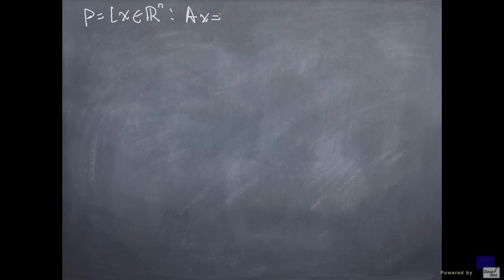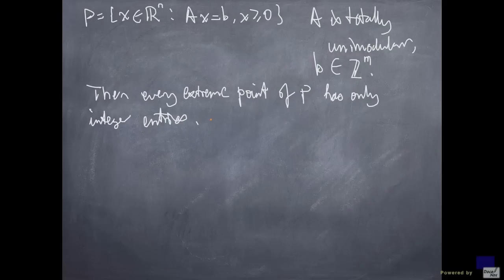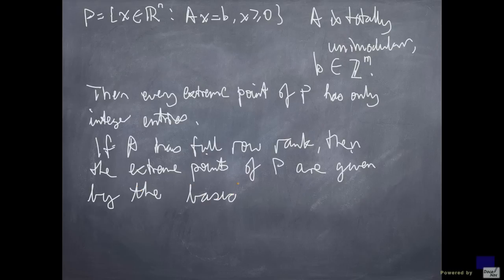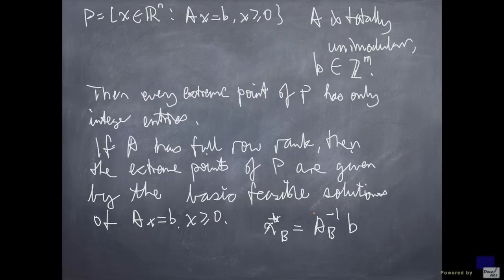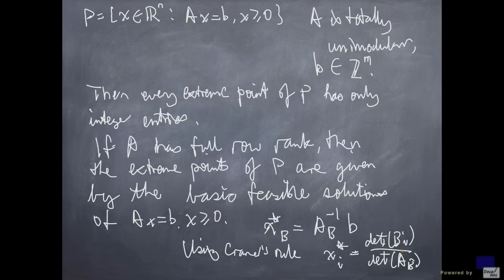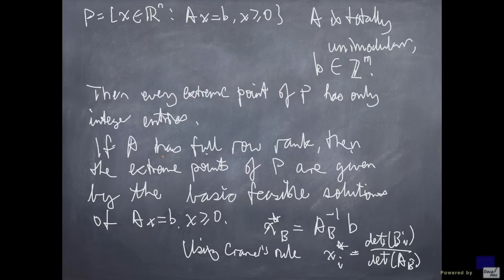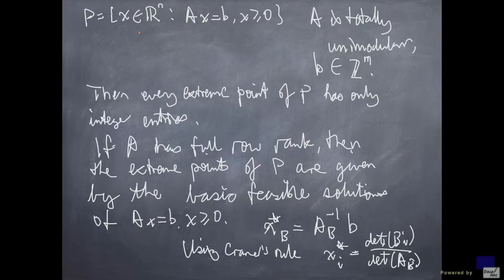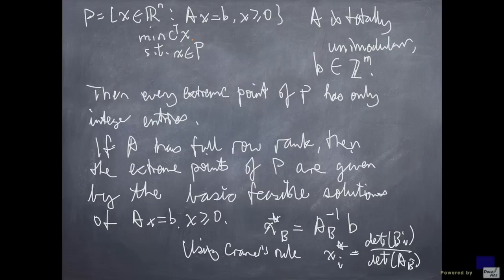Total unimodularity 2/2 - Integer Linear Programming 101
Total unimodularity introduction continued.